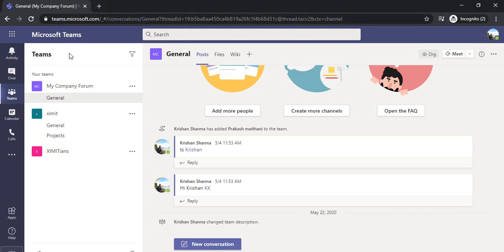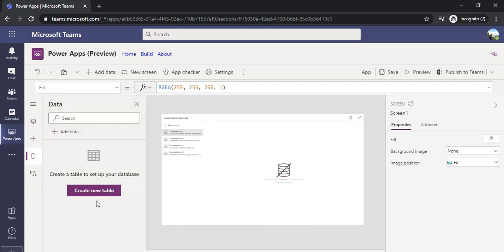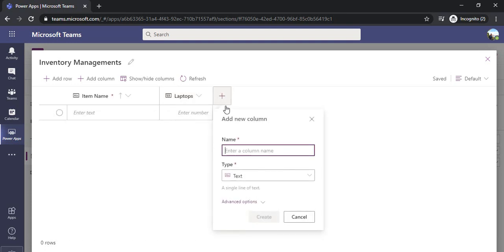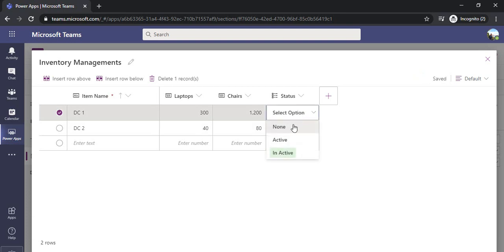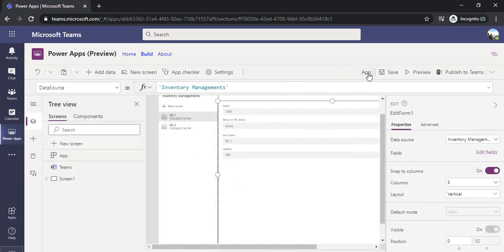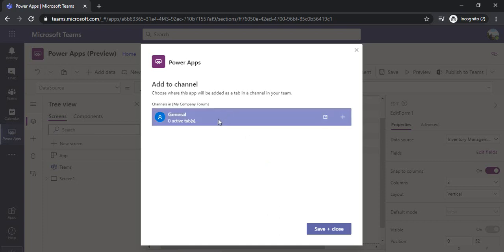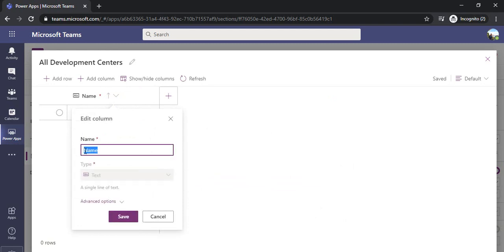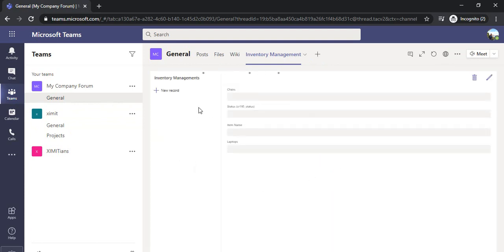Build Power Apps in Microsoft Teams in 5 Minutes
This Video Explains How we can build an App directly from within Teams (without ever leaving Teams) using Power Apps. Build business applications or manage data directly into MS teams.